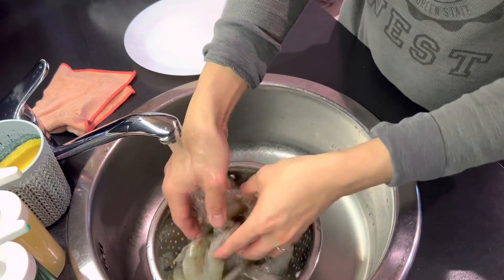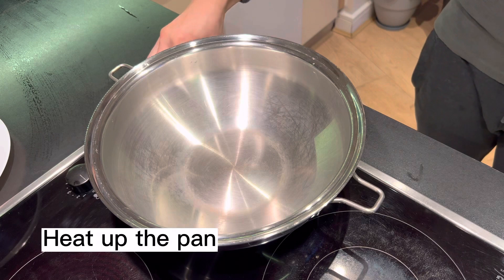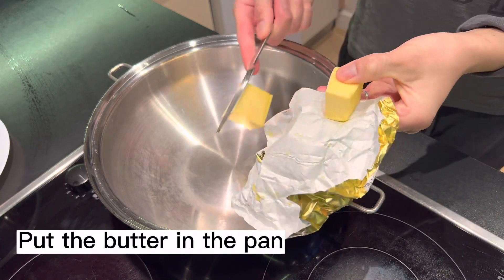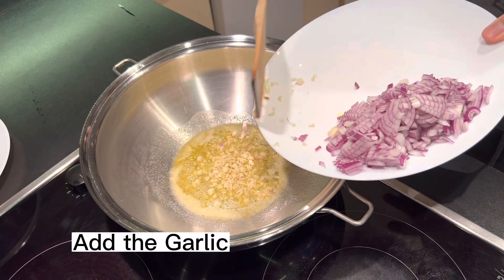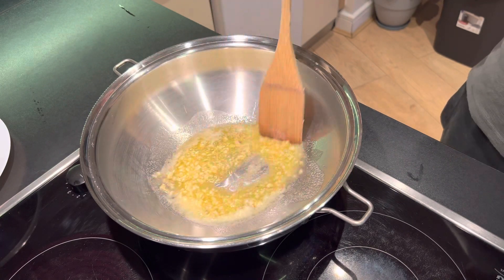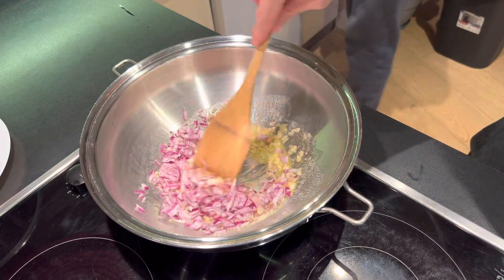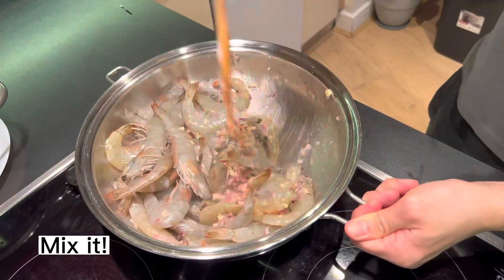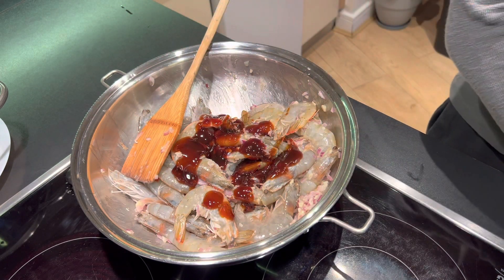Easy Way of Cooking Prawns/Pasayan❤️